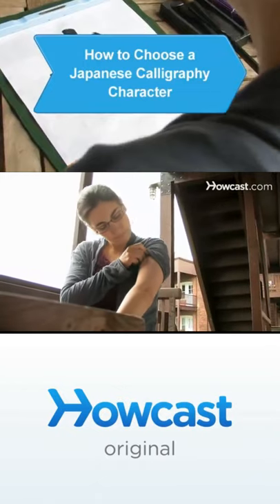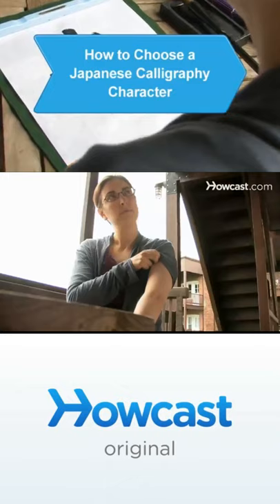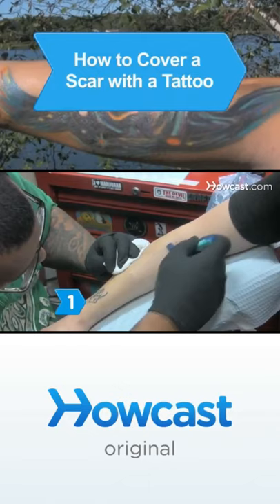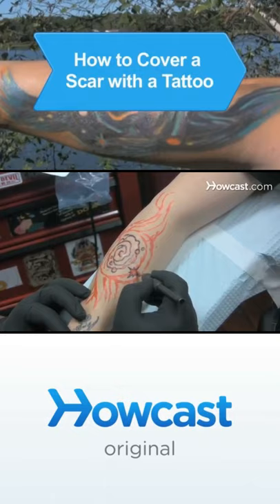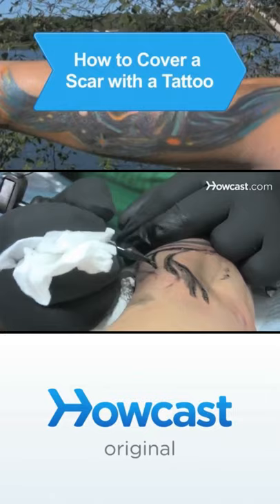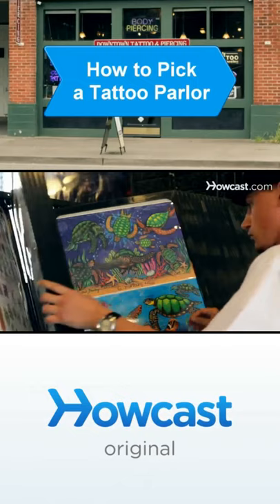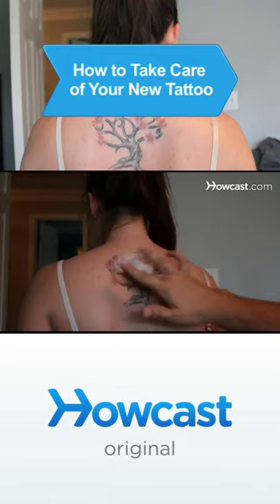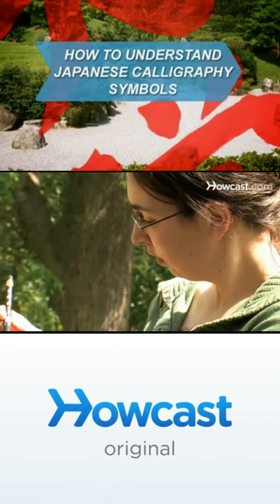Tattoos Piercings and Other Body Art